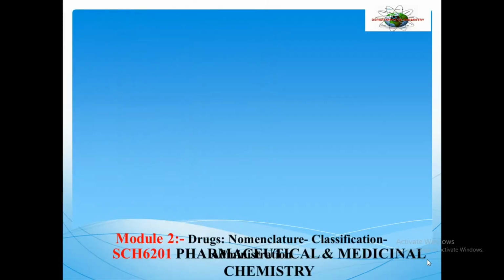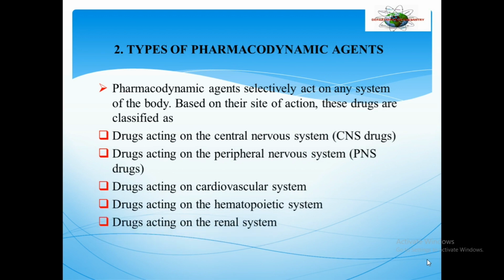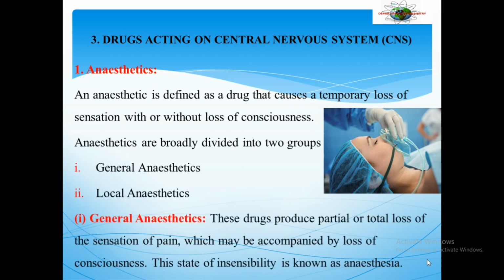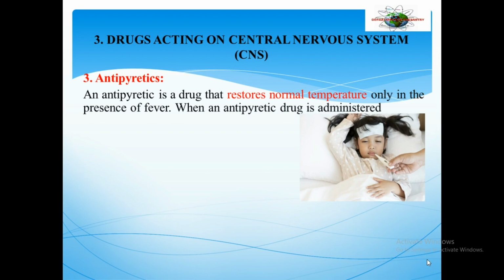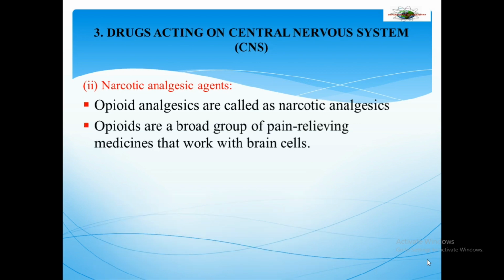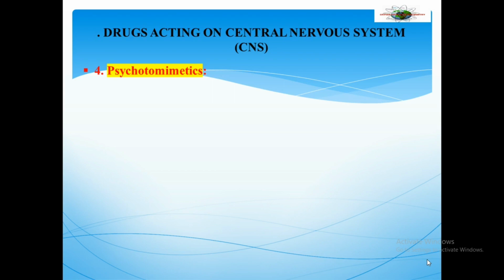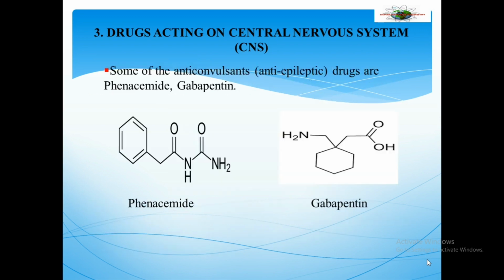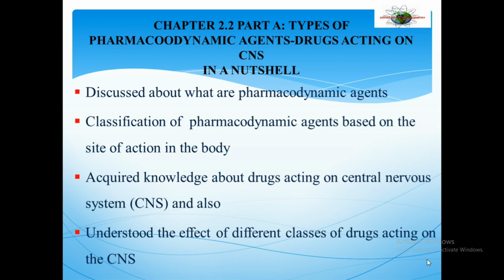2 2 part A : Types of Pharmacodynamic Agents-Drugs acting on CNS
Types of Pharmacodynamic Agents-Drugs acting on CNS